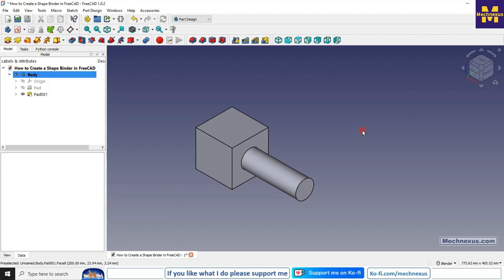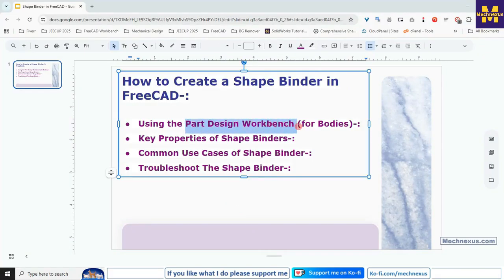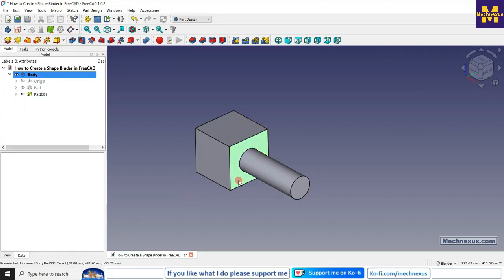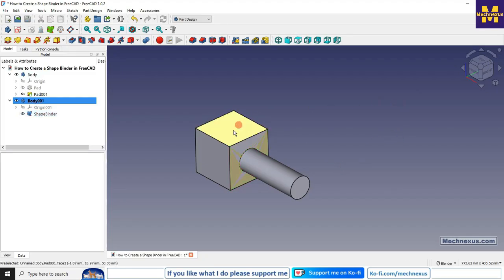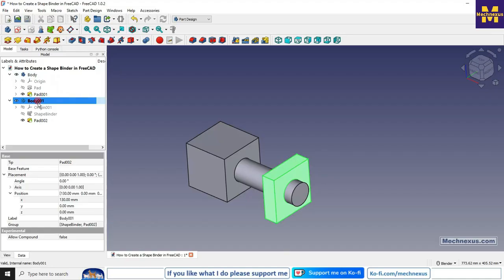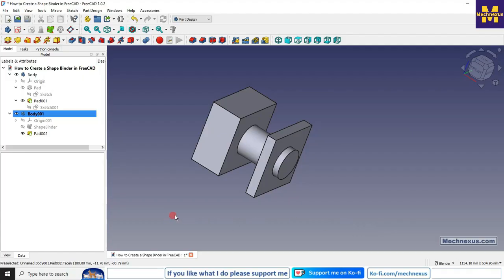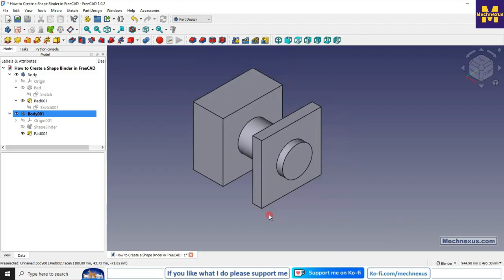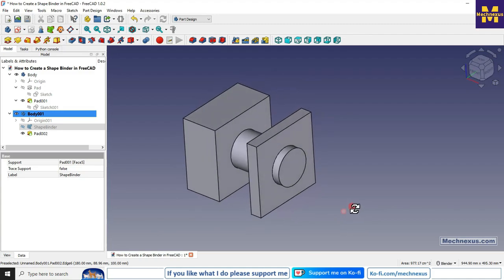Shape Binder in FreeCAD Part Modeling | FreeCAD Tutorial | 3D Modeling | Learn FreeCAD | Mechnexus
In this video I have explained Shape Binder in FreeCAD Part Modeling.

▶️ *Thanks*
Thanks,
*Amar Patel*